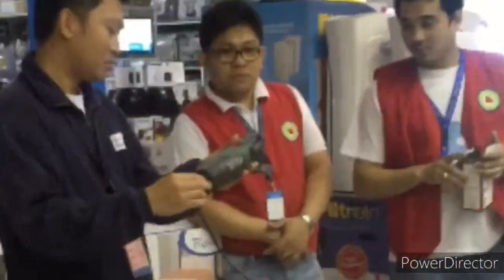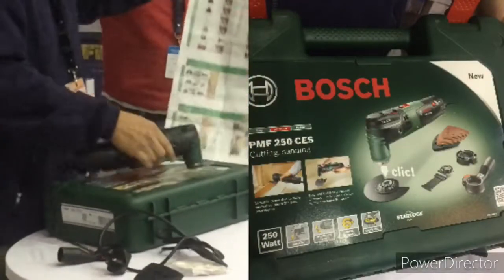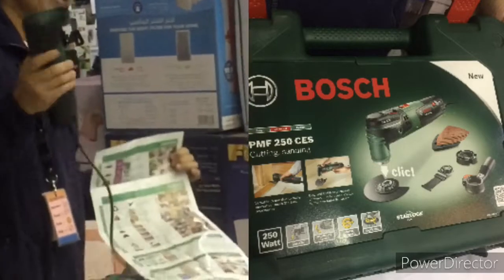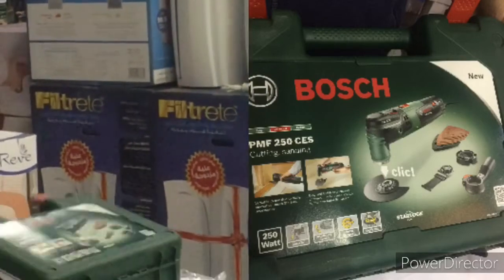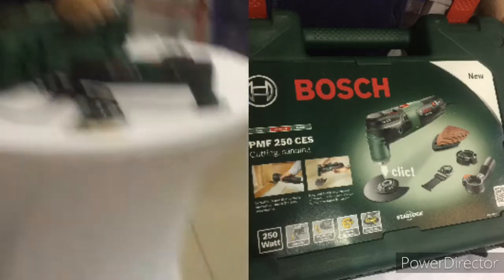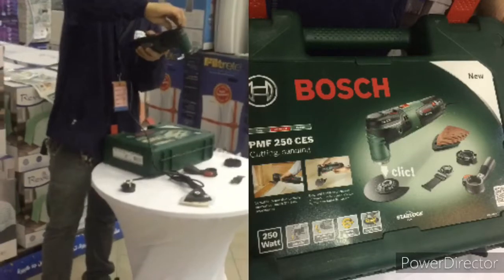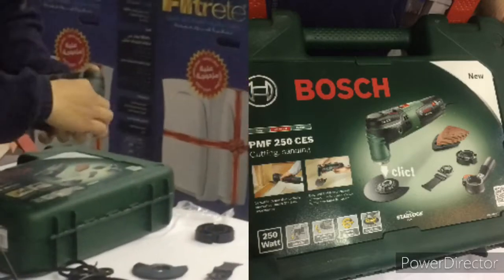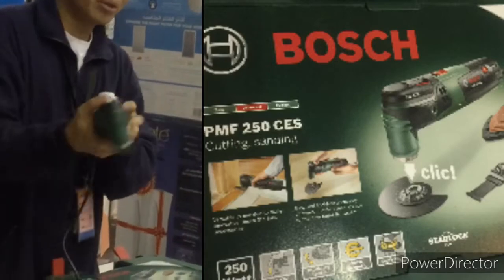#12 Demo of The Best PowerTools to Use for Cutting and Sanding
Easy and Tools Free Accessories